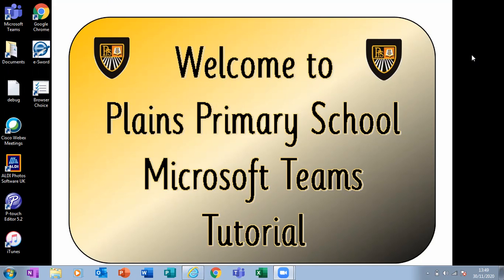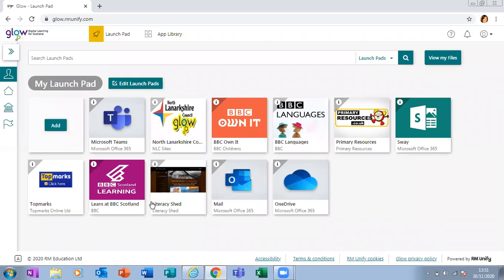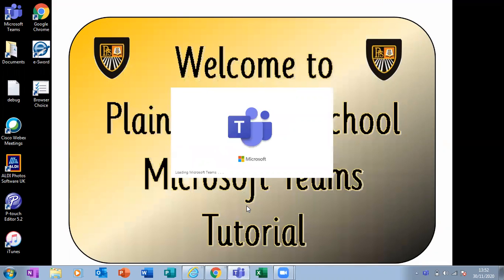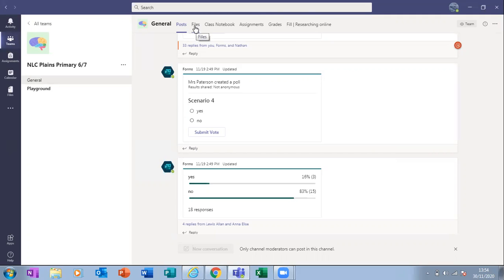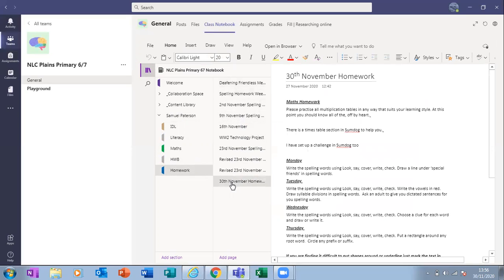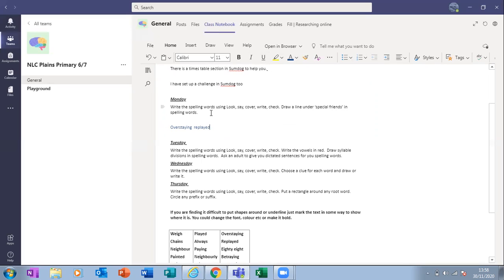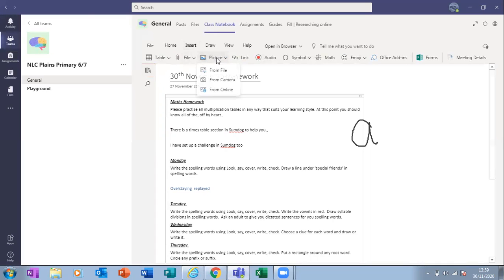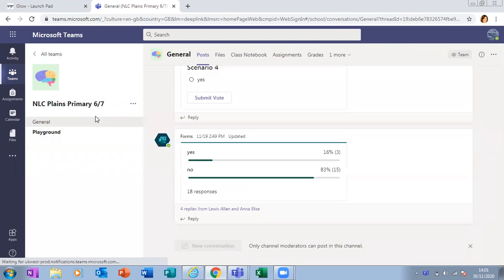Microsoft Teams Tutorial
How to access Microsoft Teams to complete your child's homework.